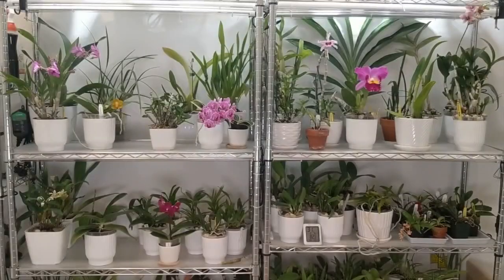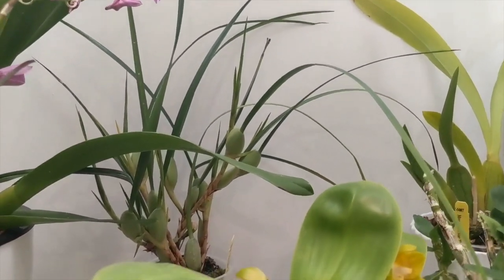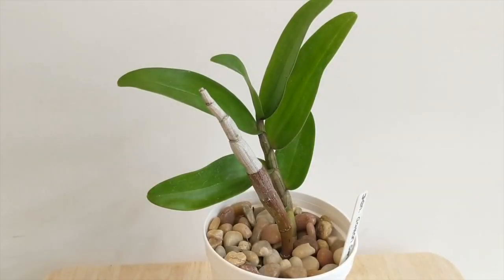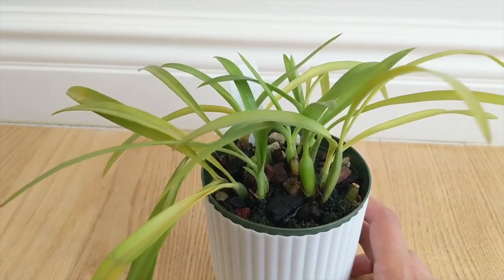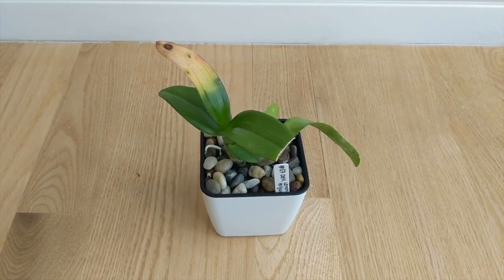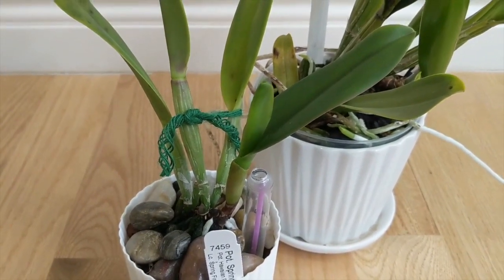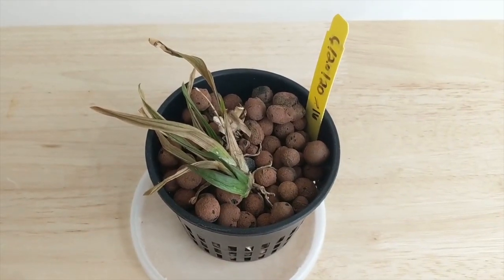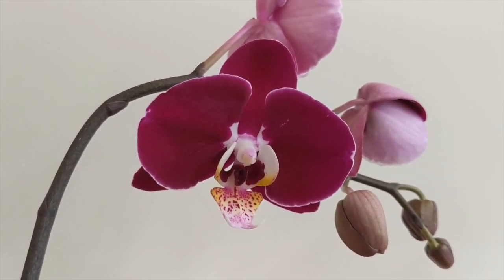May 2021 Orchid Collection Update | Blooms Galore & A Garden Walk in NYC - Buttercup is Back!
Here’s an update on my orchids in bloom or growth this month.  31 or 32 orchids in bloom or in spike right now!!!

0:00 Intro
1:55 Quick look at everything in the grow room
6:56 Howeara Lava Burst Pacific Sunrise & Aerangis Luteoalba var. Rhodosticta
7:47 Den. Gatton Sunray
8:14 Ascofinetia Cherry Blossom
8:50 New Mini Phals in Bloom
9:19 Phalaenopsis Violacea var Indigo
10:00 Brasiliorchis Schunkeana
11:03 Pot. Hawaiian Charisma ‘Hawaii’
12:15 Den. Buttercup
13:31 Den. Enobi Purple
14:43 Den. Lemon Pink x Den. Hollywood
15:40 Blc. Hawaiian Island Bride ’36’
16:25 Pot. Spring Prominence
16:49 Den. Anosmum ‘Little Sweet Scent’
17:44 Monnierara Millennium Magic ‘Witchcraft’
19:43 Tolumnia Popoki Mitzi
20:43 Sharry Baby Red Fantasy
21:44 Phal Lioulin Purple Violet
22:40 Outro

Yoshi’s Ebay Channel: yoshnaga_0

Self Watering / Leca:
4” Square Self Watering Pots
6” Round Self Watering Pots (Fits 6” Repotme Inner Pot)
4” Round Self Watering Pots (Fits 4” Repotme Inner Pot)
4.5” Round Self Watering Pots (Fits 5” Repotme Inner Pot or Small Deli Container)
5” Square Self Watering Pots
7” Round Self Watering Pots (I add S/H holes for flushing - No Inner Pot)
6” Round Self Watering Pots (I add S/H holes for flushing - No Inner Pot)
Inner Pots:
4” Clear Inner Pot
3” - 6” Clear Inner Pot Assortment
Organic / Non Self Watering:
3.5” Round Ceramic Pots (Fits 2” & 3” Repotme Pots)
5.5” Round Ceramic Pots (Fits most 5” Inner Pots)
4.7” Round Ceramic Pots (Fits most 4” Inner Pots)